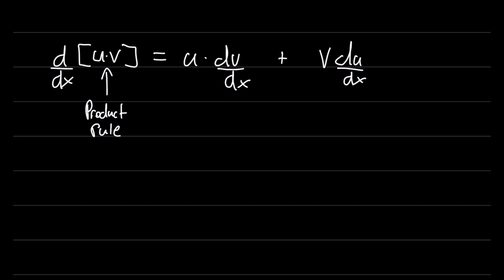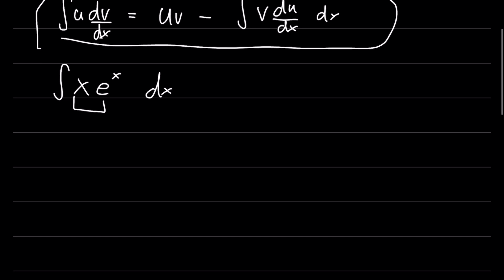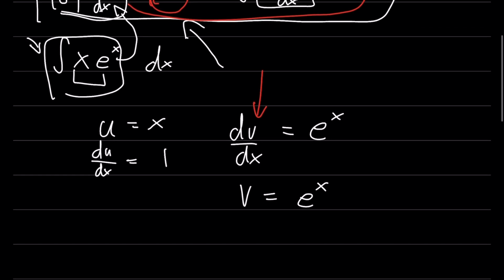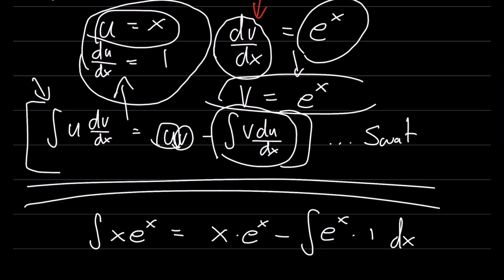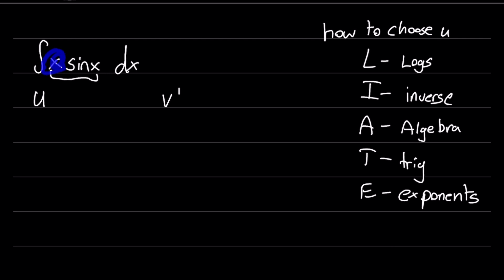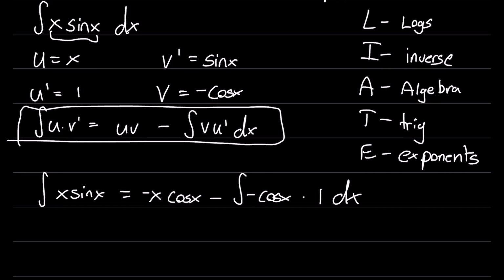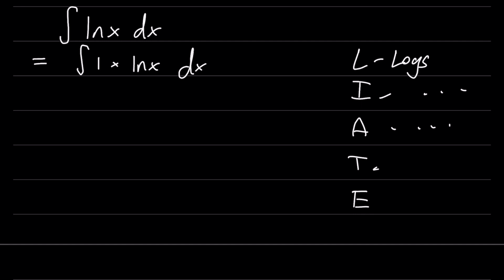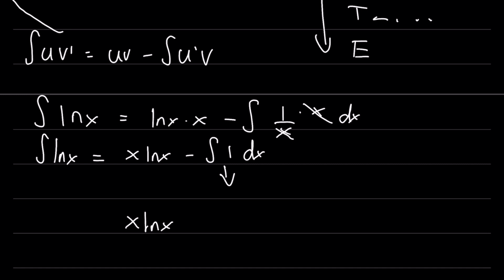Integration By Parts│ CAPE Pure Mathematics Unit 2 │Module 1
~Honestly no timestamps because this video was like one main point.